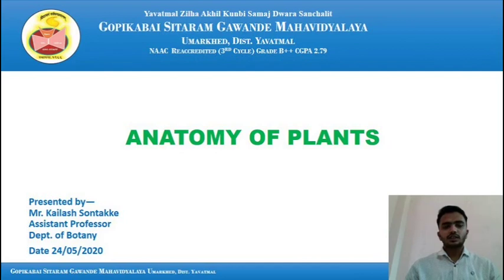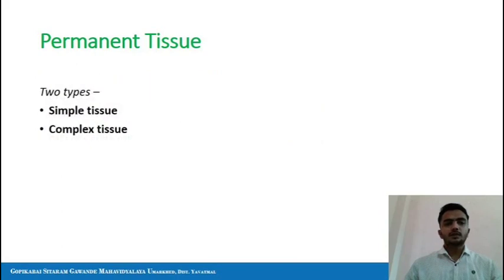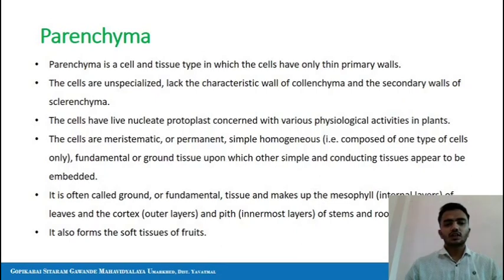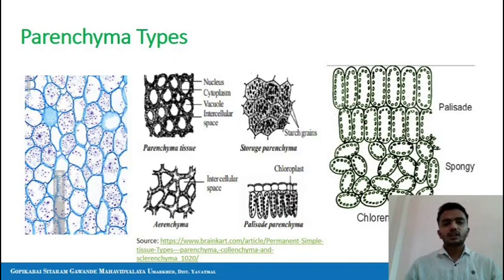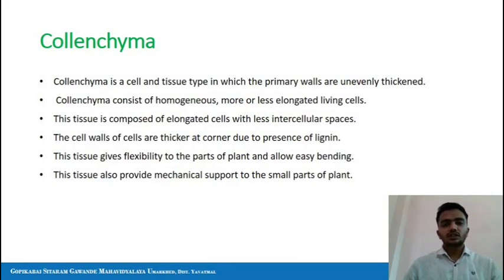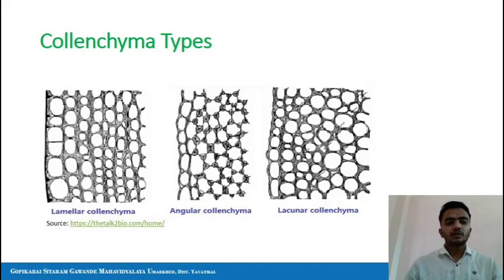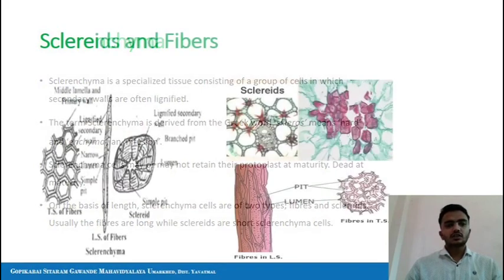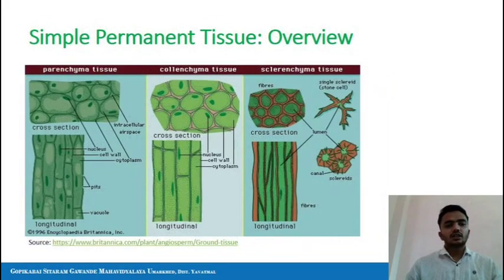Anantomy of Plants-2 by Mr. Kailash Sontakke, Dept. of Botany GSG College Umarkhed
Dear friends, Plant anatomy is one of the basic branches of Botany, and to study the internal structures of the plant we should have the knowledge of anatomy. so this is my small attempt towards the making of videos on plant anatomy for my dear students and friends.
Simple Permanant Tisuue
Types of Simple Permanant Tissue